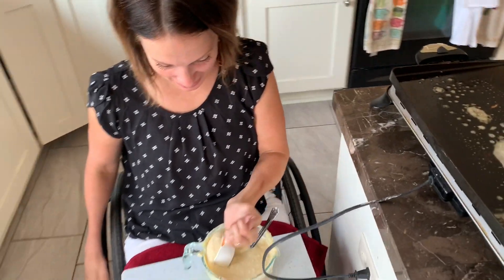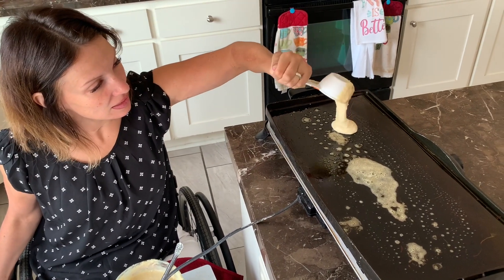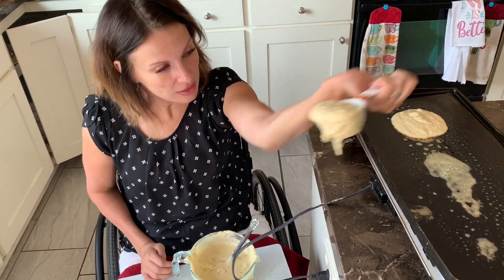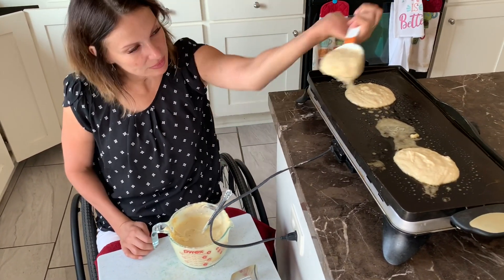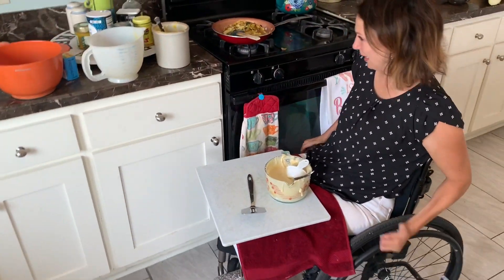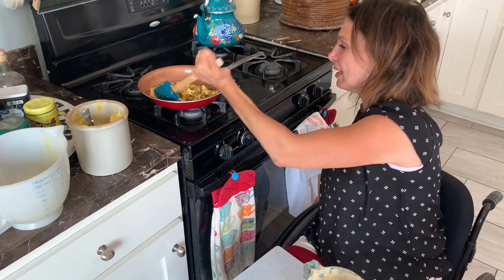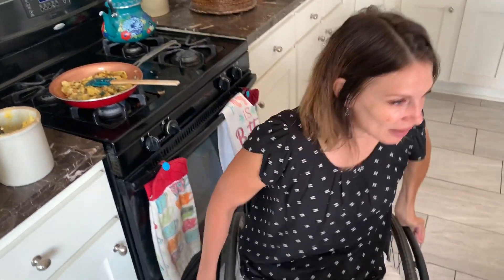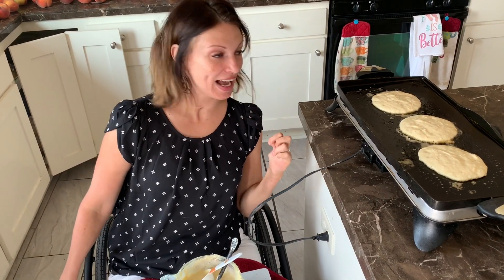How I become a short order cook from my wheelchair